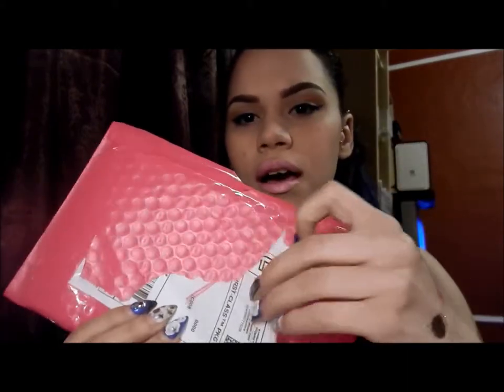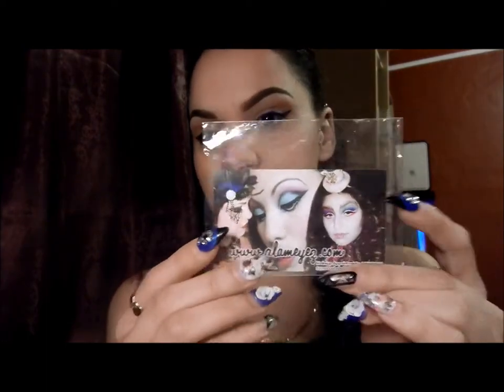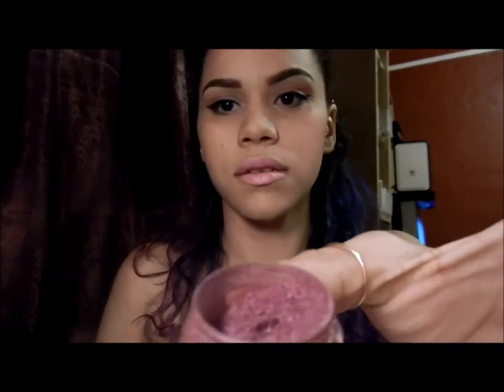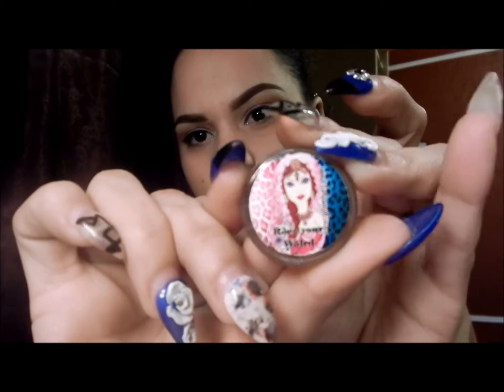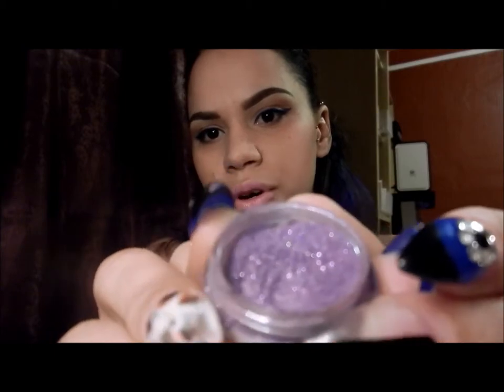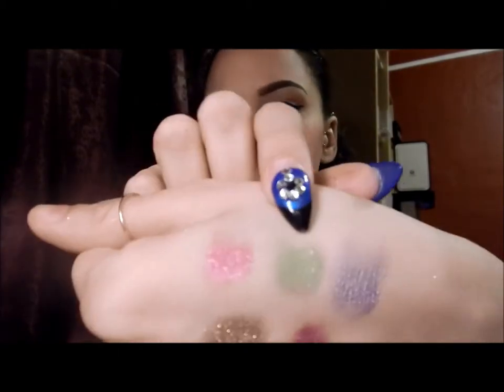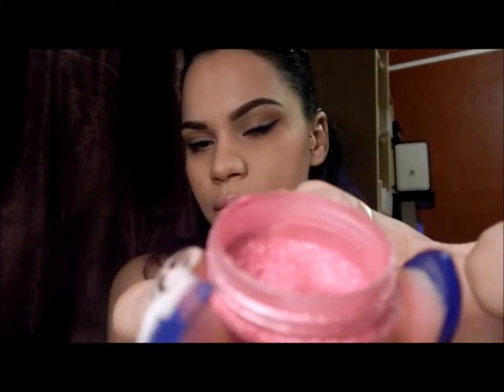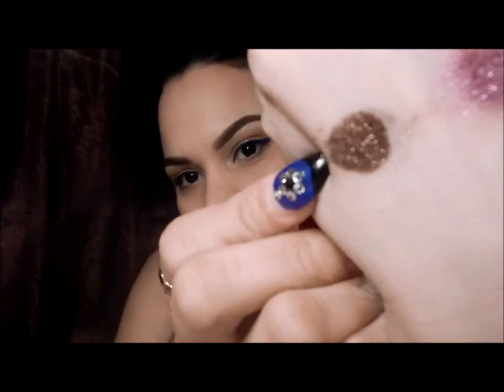Glameyez Review with a special guest